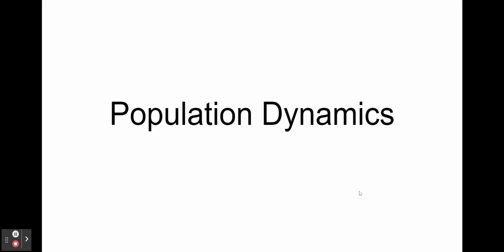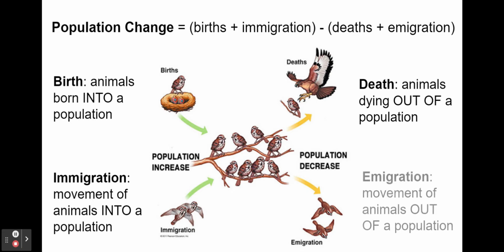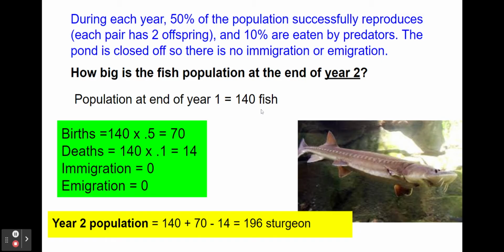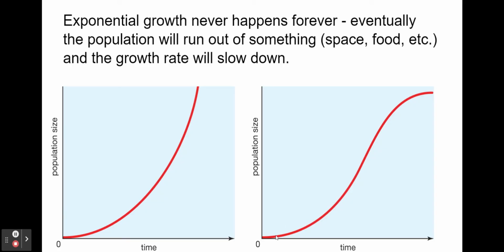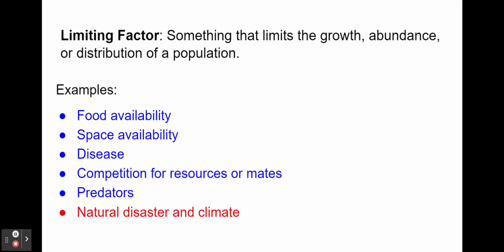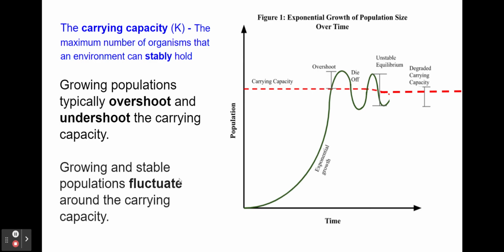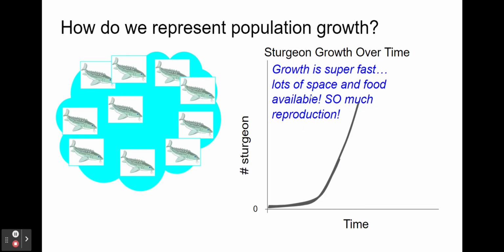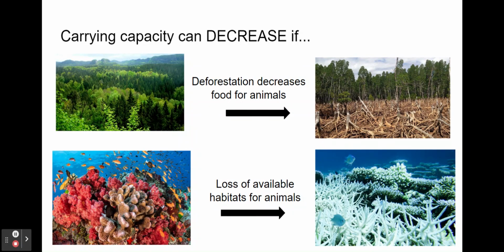Population Dynamics Lecture